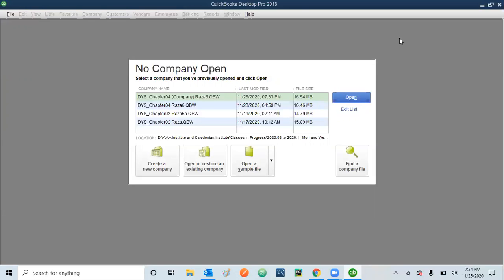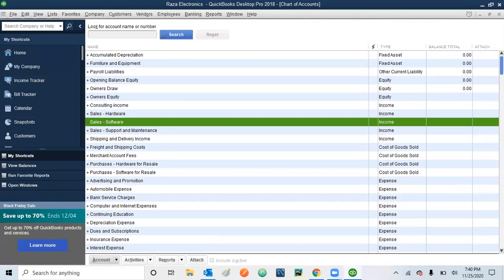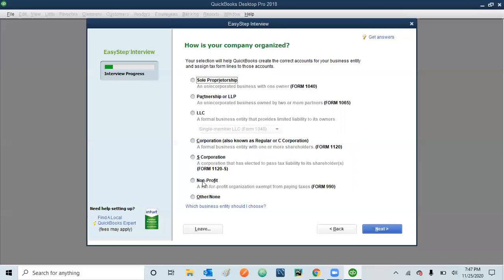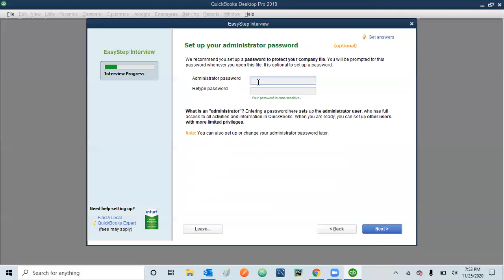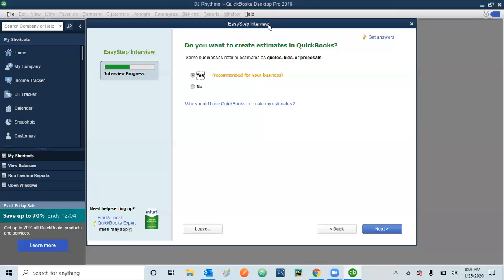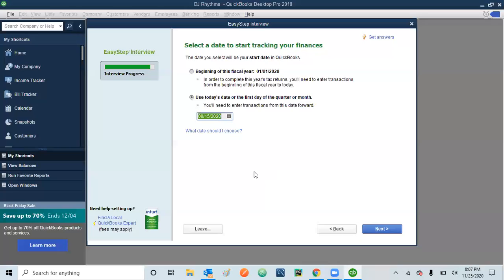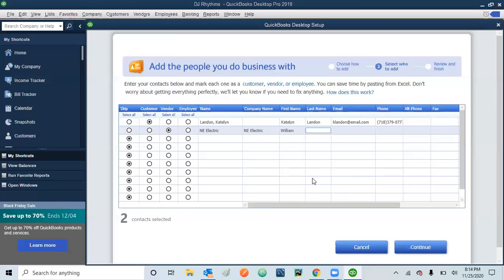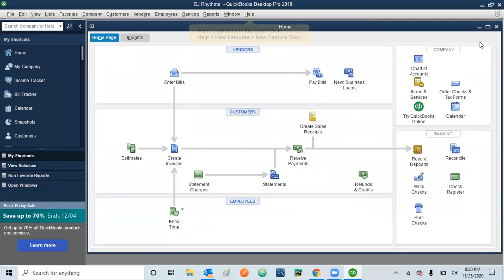QuickBooks Desktop Creating Company - Class1 Mon and Wed (E)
Creating Company using Quick and Advanced Tool
Adding Vendor, Customer and List and services in QuickBooks Desktop